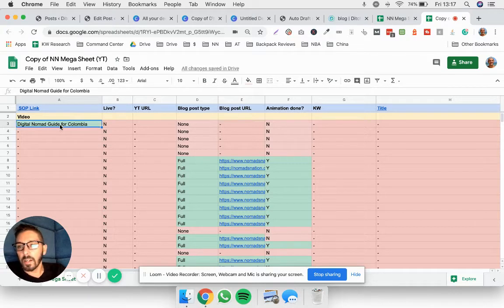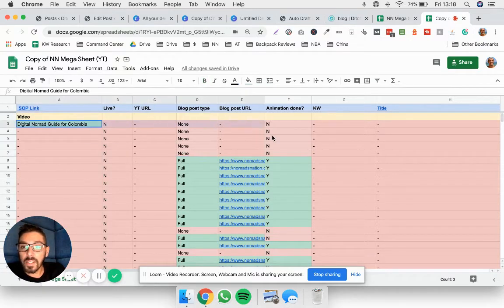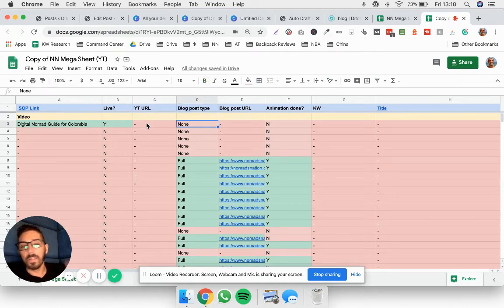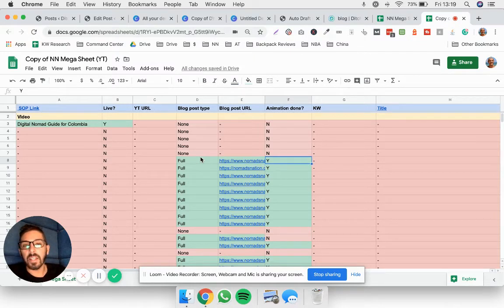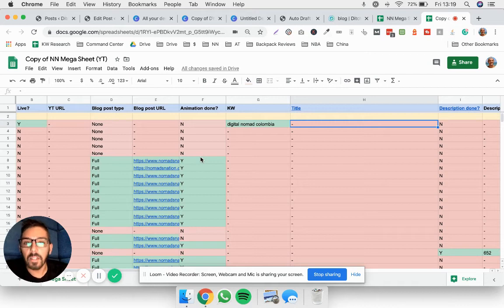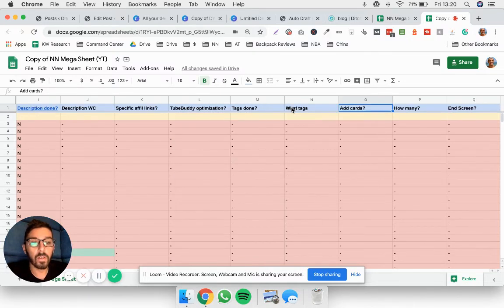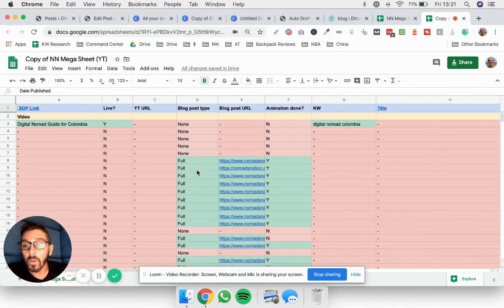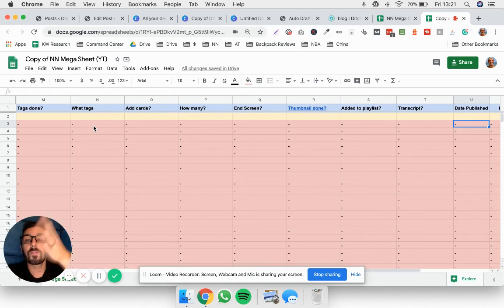Creating SOP for YouTube content creation